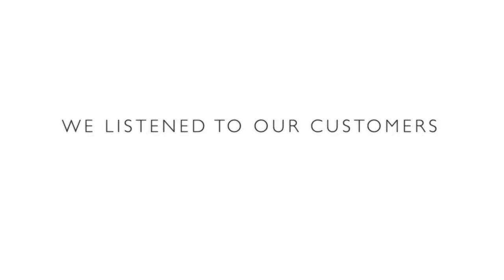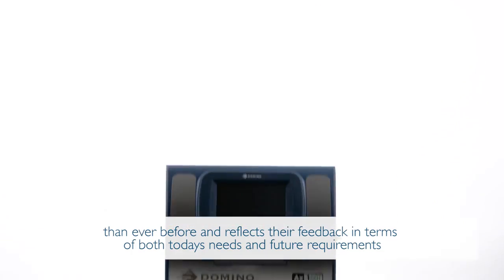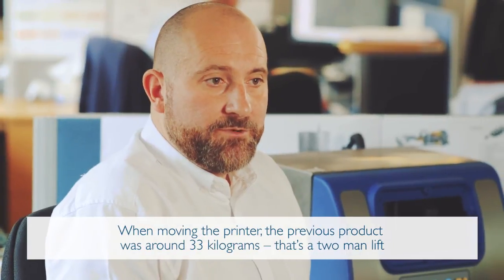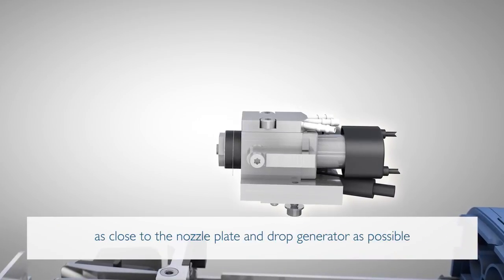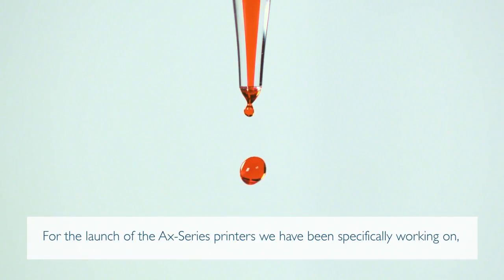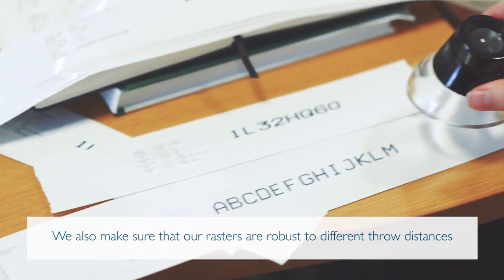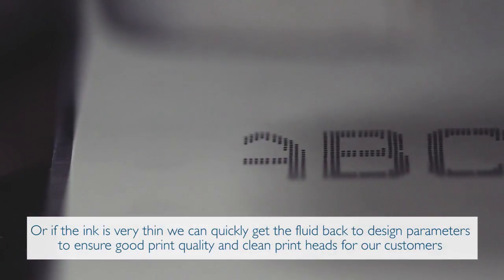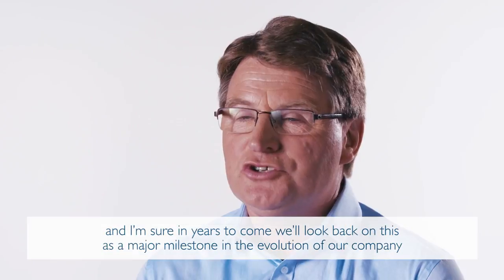The Making of the Domino Printing Ax-Series CIJ Printer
Introducing the new Ax-Series range of Continuous Ink Jet Printers from Domino Printing. Domino deconstructed Continuous Ink Jet as we’ve known it for the past four decades – before rebuilding it as a better, faster, more responsive and cost-effective technology. Experience the Domino Ax-Series and rethink Continuous Ink Jet.